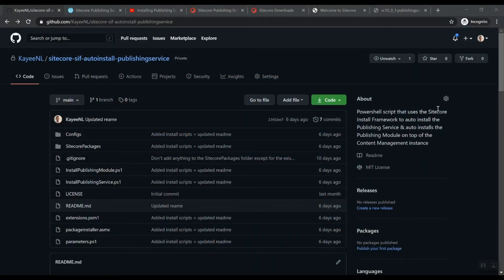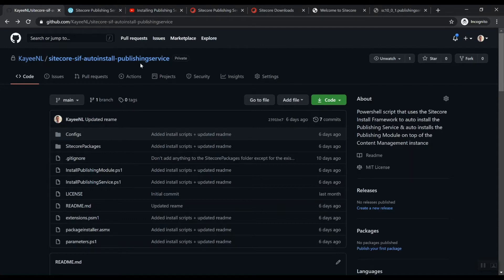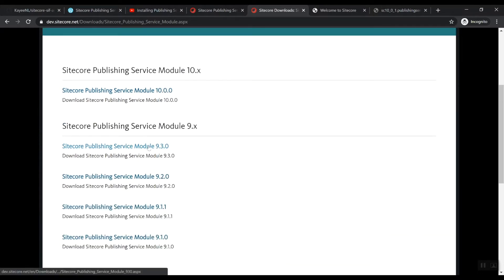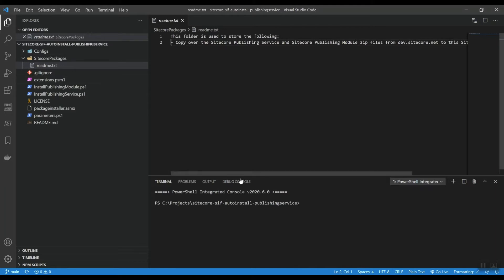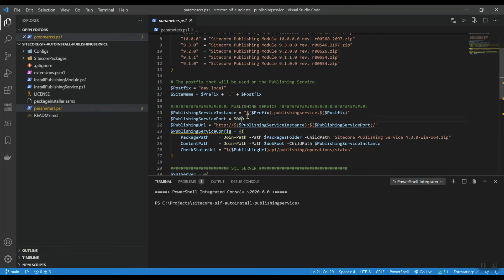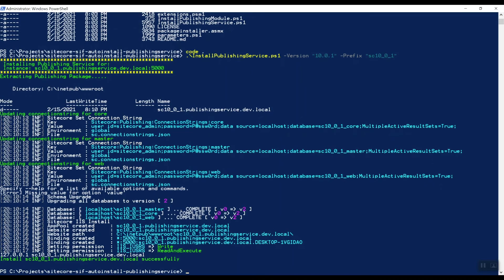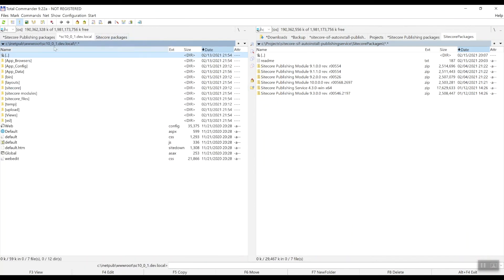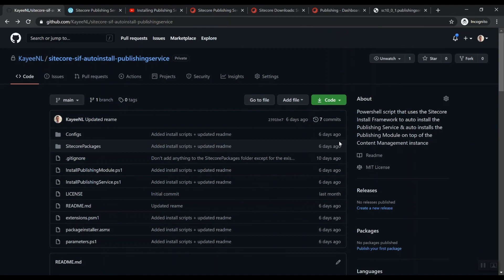Auto install the Sitecore Publishing Service & Publishing Module through Sitecore SIF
In today's video, I'll walk you through a Powershell project I  added to Github for auto installing the Publishing Service and Publishing Service module on top of a Sitecore 10 - Update-1 installation.

Here are the links I discuss in the above video:

- Manual installation of the Sitecore Publishing Service by Shashwat Shukla
- Installing Publishing Service 4 3 0 for Sitecore 10 XP0 by using Sifon plugin with ease by Martin Miles (Video)
- Sitecore Publishing Service – compatibility tables (for SPS 4.1.0 and later)

My github repo and code that belongs to this video can be found here:

Big thanks and shout out to Thomas Eldblom once more for the original code and idea!

Happy Sitecore-ing!

--Robbert